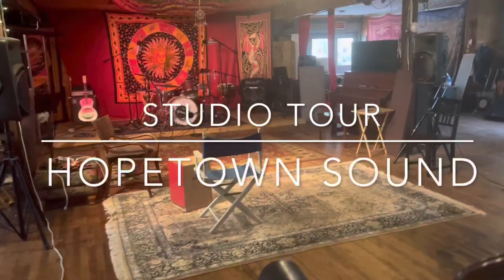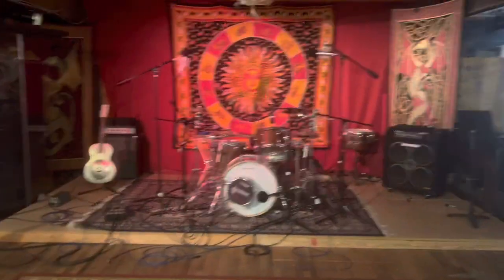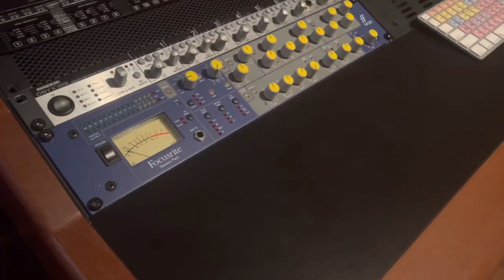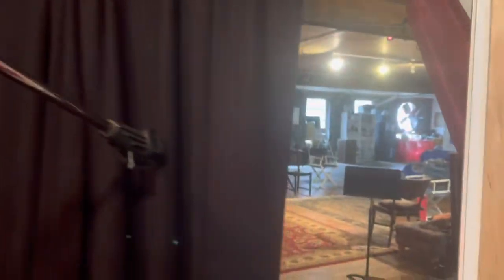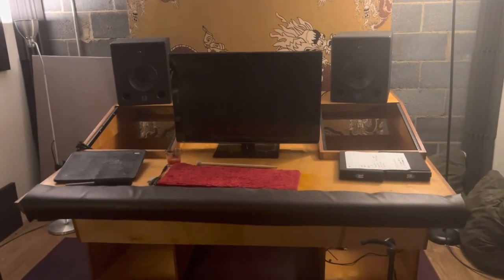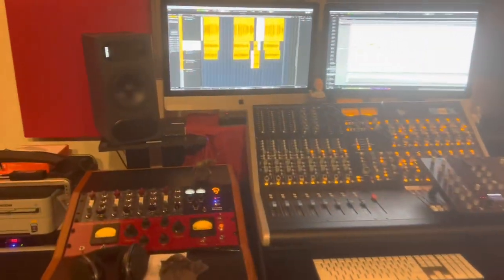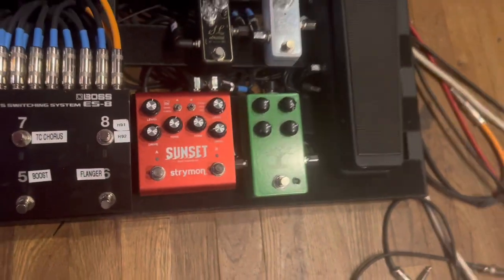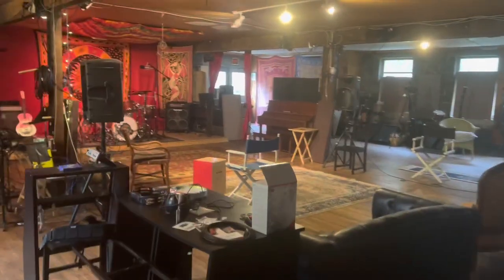Studio Tour in 5(ish) Minutes...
The last video I uploaded on the patchbay was so dry I felt like I had to do something more fun :).  Here's a quick tour of the studio￼. Please feel free to hit me up with questions in the comments and you can see a full list of gear instruments microphones etc. on our website￼: